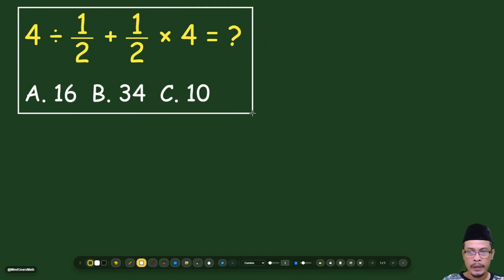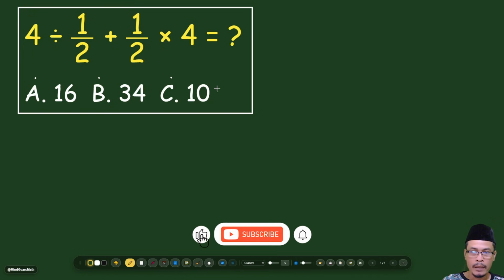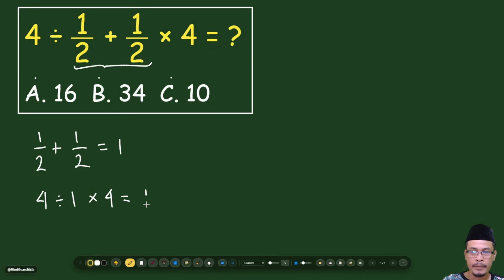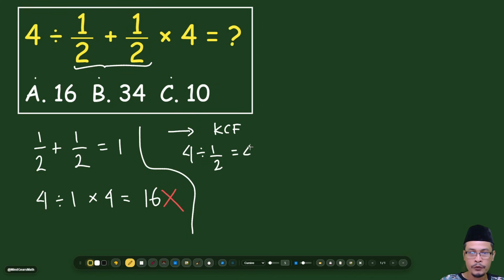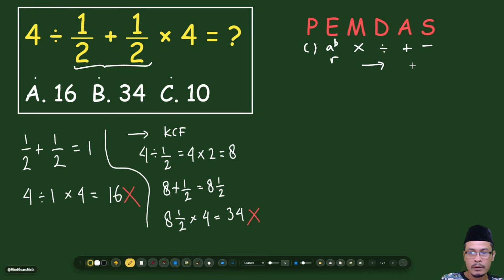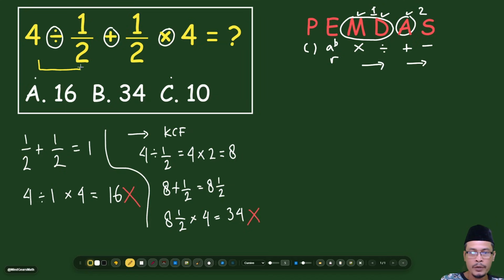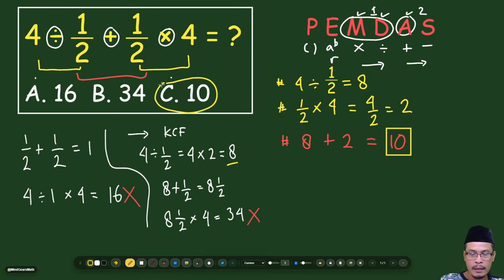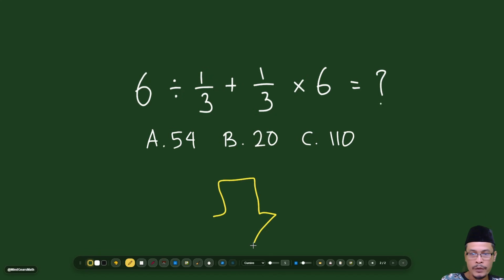How to Solve 4 ÷ 1/2 + 1/2 × 4 | Step-by-Step Order of Operations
MindGears Math - How to Solve 4 ÷ 1/2 + 1/2 × 4 | Step-by-Step Order of Operations. In this quick tutorial, we break down step-by-step how to evaluate:

Many people make mistakes when dividing by fractions or confusing the order of operations. Learn how to use the "Keep-Change-Flip" rule and PEMDAS / BODMAS to get the correct answer!

📌 Key Concepts Covered:
• Division of whole numbers by fractions
• Multiplying fractions by whole numbers
• Combining operations from left to right